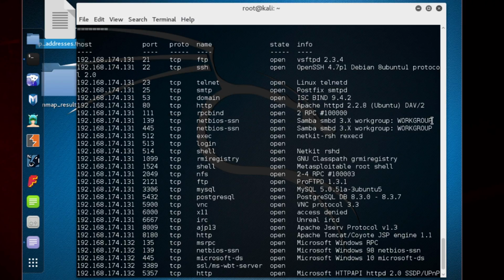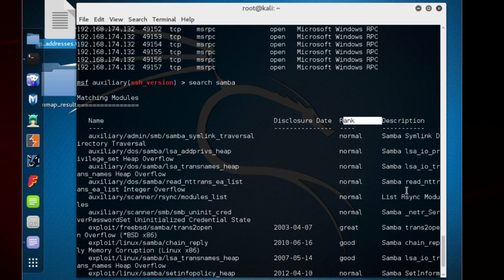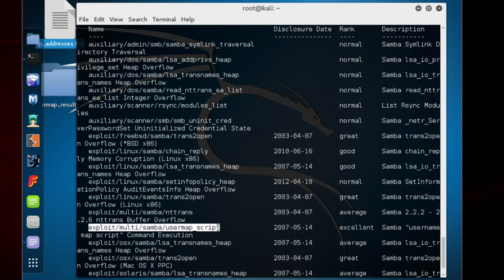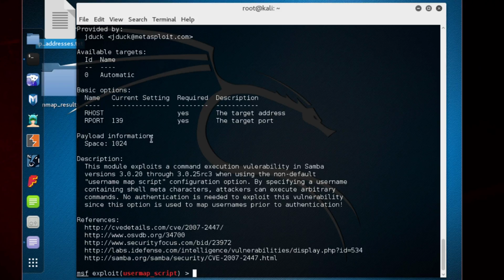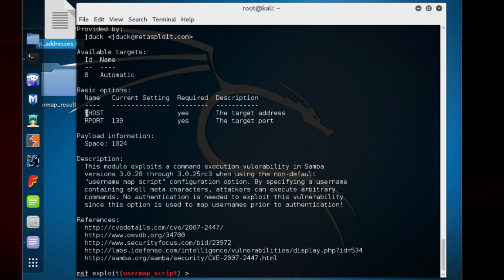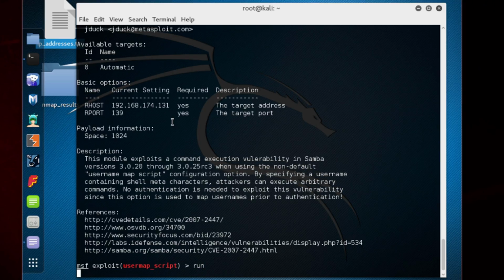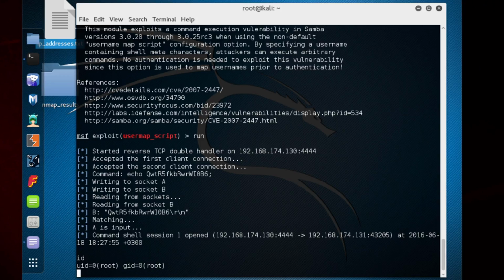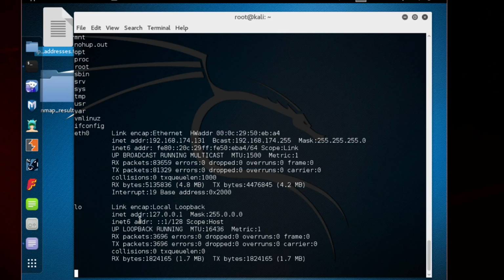37 Your First Shell